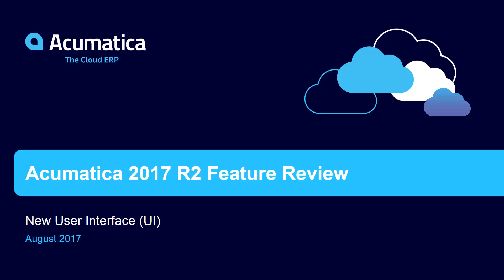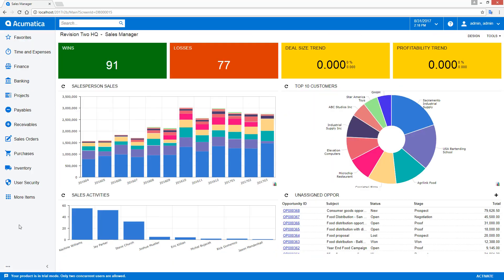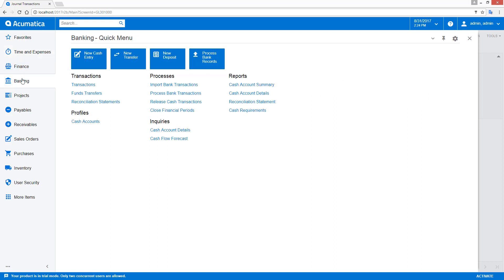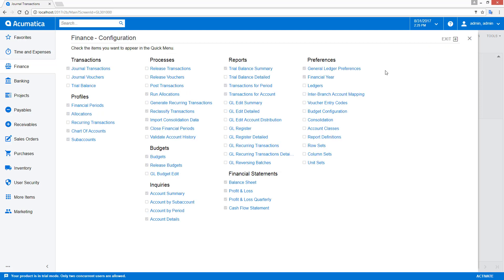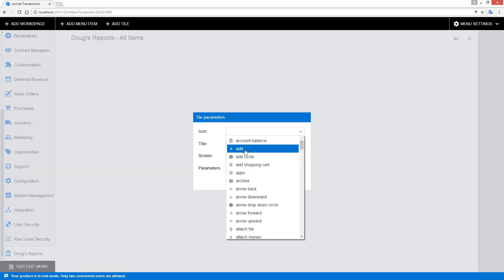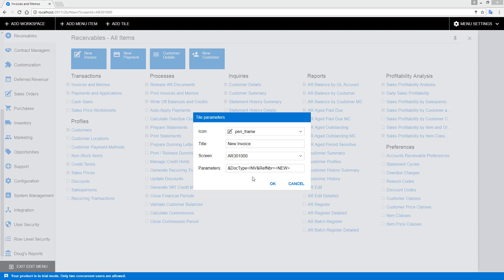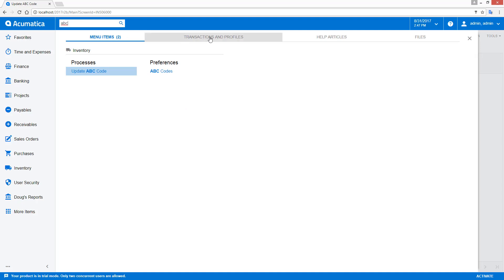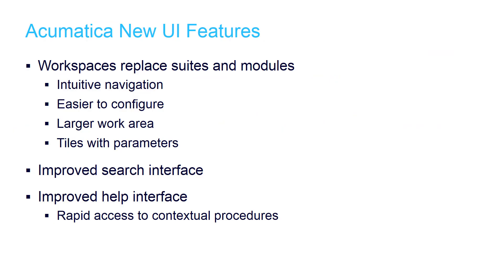Acumatica New User Interface in 2017 R2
Demonstration and explanation of the new Acumatica UI including workspaces, user configuration, search, and help.